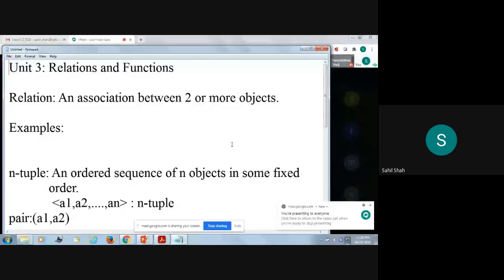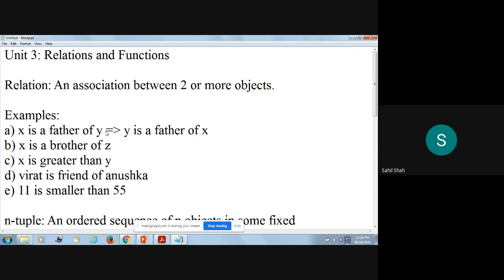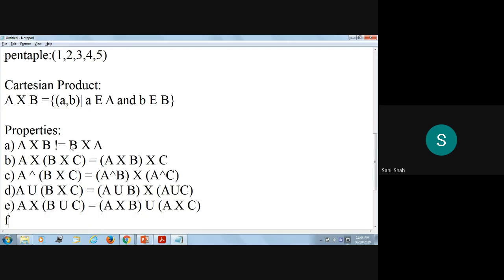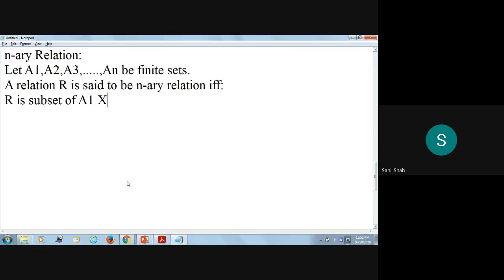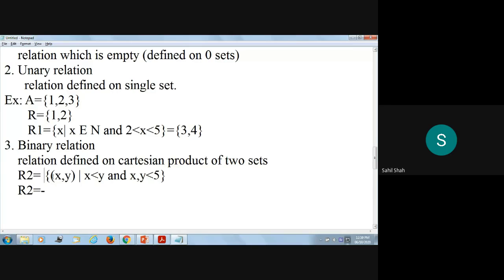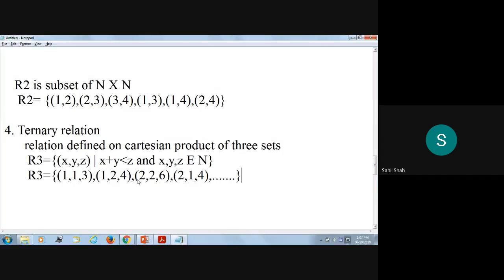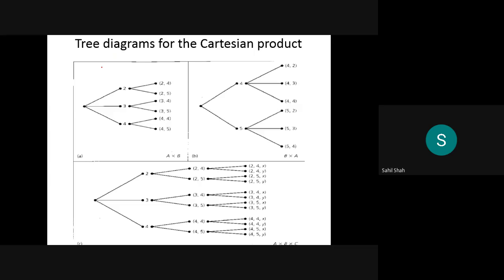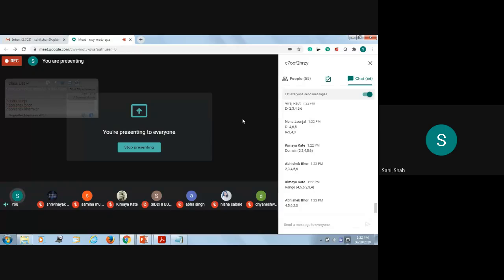Sahil Shah DM Unit 3 Relations and Functions: Tuple, Binary Relation Basics L1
Basics of Binary Relations